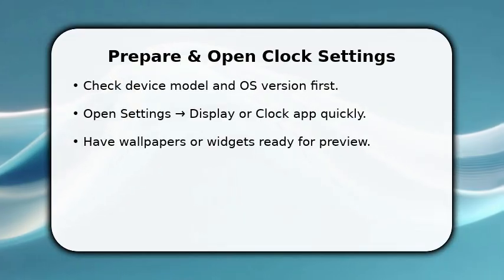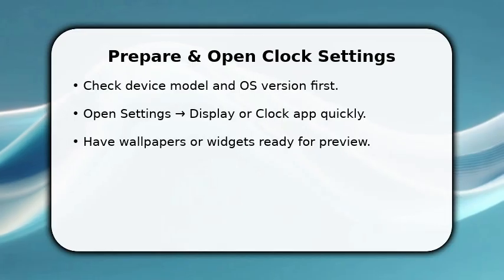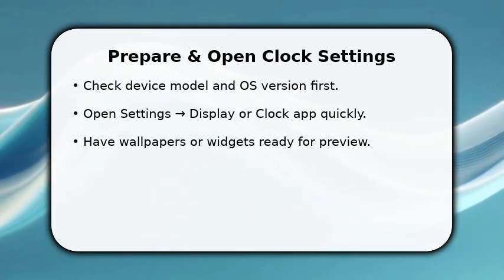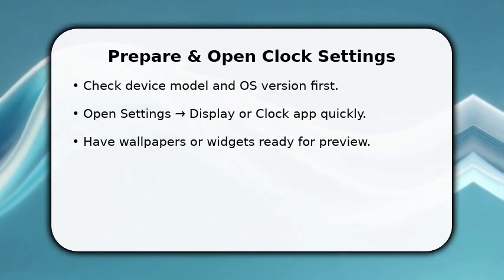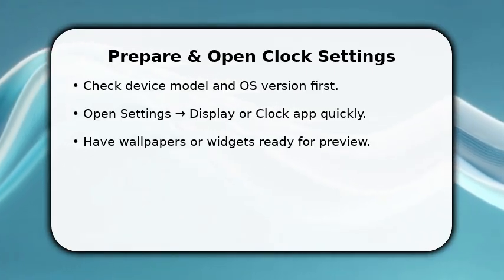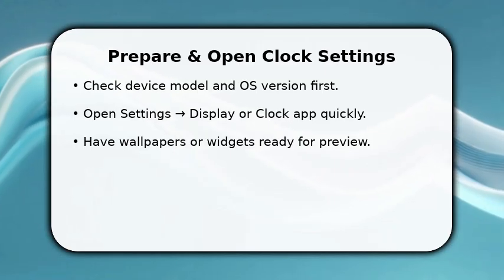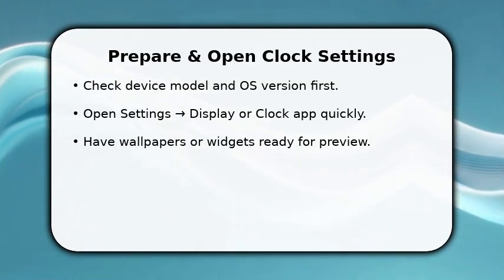How to Change Your Clock Style - Full Guide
How to Change Your Clock Style - Full Guide | 🔒 Surfshark VPN Deal — Stay private and secure. $1.99/mo + 3 Months Free ▸

Discover the art of clock style transformation in this comprehensive guide. Learn step-bythy techniques to switch your timepiece's look, from classic elegance to modern chic or vintage charm. Perfect for DIY enthusiasts and home decorators alike.